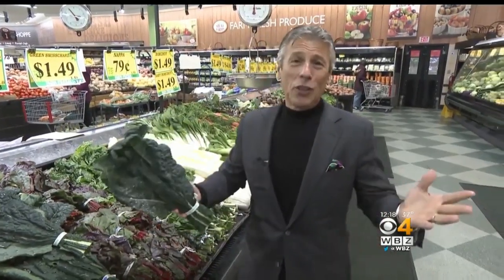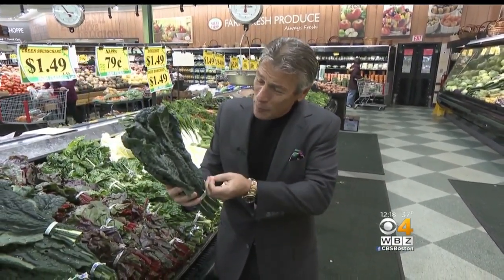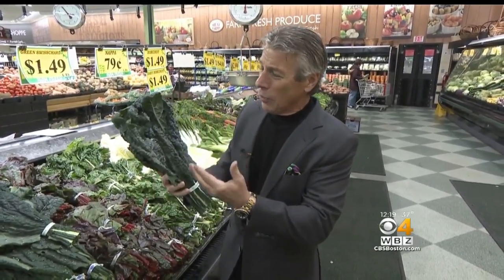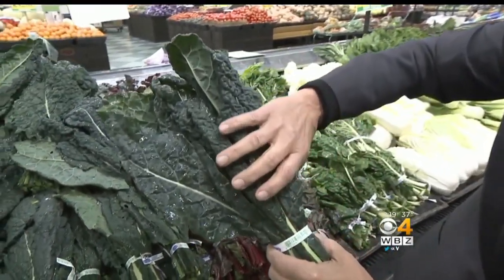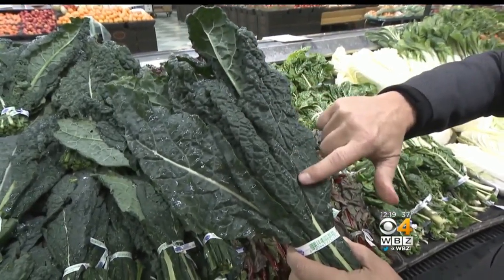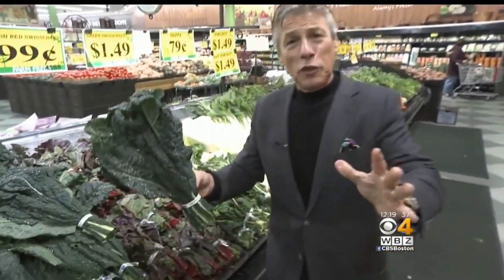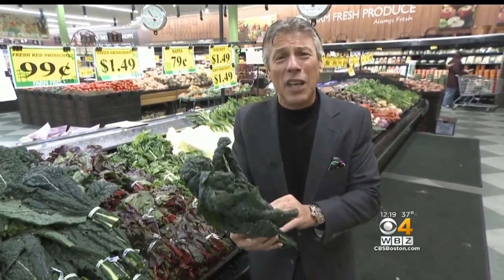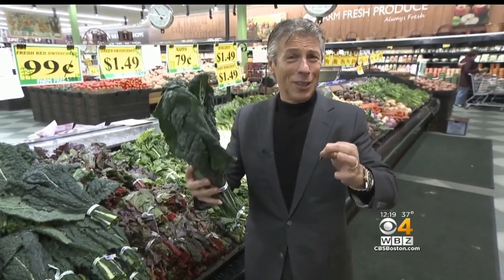Fresh Grocer: Tuscan Kale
Tony Tantillo has advice for storing Tuscan kale.